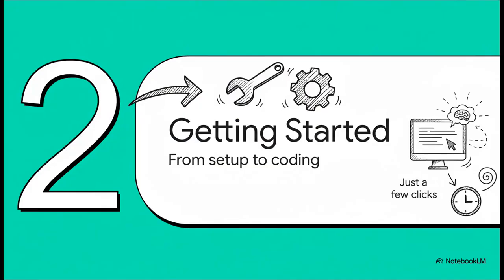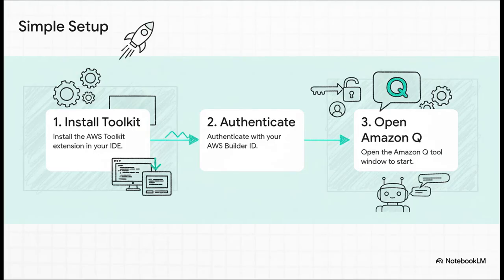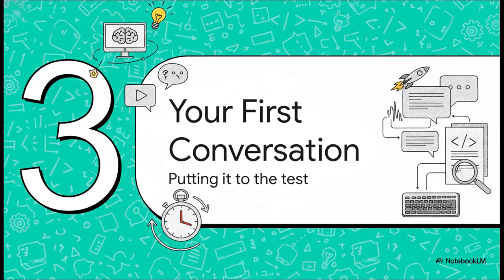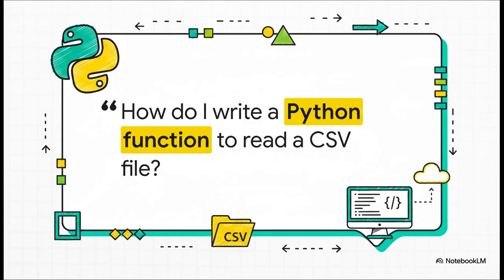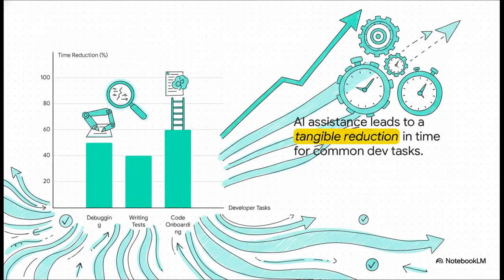Amazon Q Developer Tutorial – Get Productive in 10 Minutes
Get up and running with Amazon Q Developer in just 10 minutes. This fast, practical training shows how Amazon’s AI coding assistant helps developers write code, debug faster, explain code, and boost productivity inside AWS.

In this video, you’ll learn:

What Amazon Q Developer is and how it works

Key features for coding, debugging, and AWS development

How Amazon Q compares to GitHub Copilot

Real-world developer use cases

Who should use Amazon Q in 2026

Perfect for AWS developers, cloud engineers, DevOps, and AI-curious programmers.